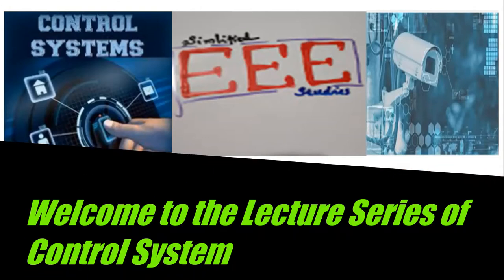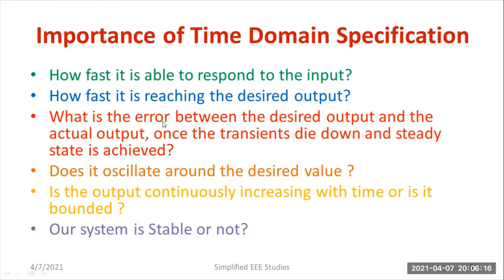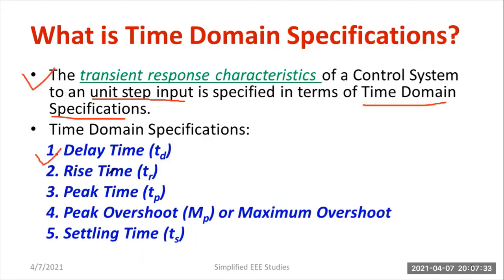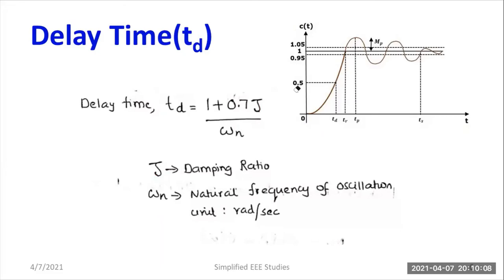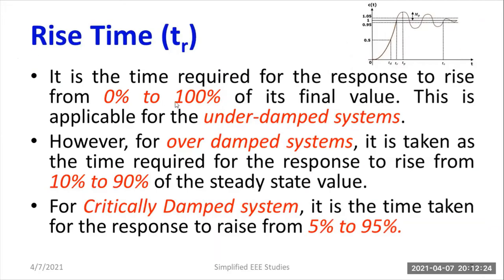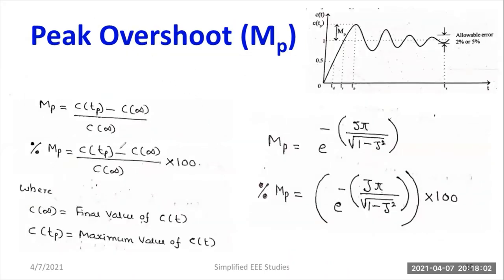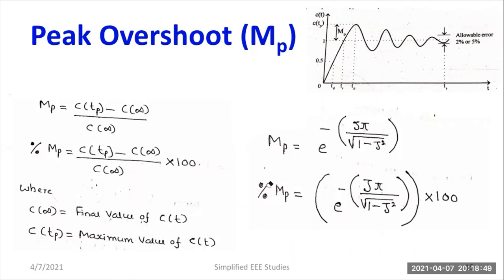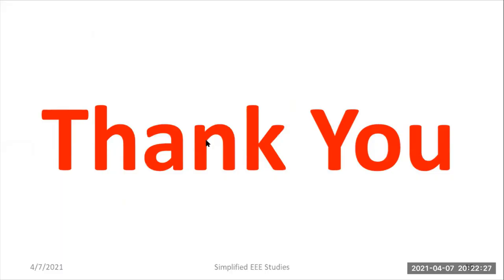TIME DOMAIN SPECIFICATIONS|CONTROL SYSTEM| Rise time,Delay time, Peak time, Settling time &Overshoot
Hello all,
In this video, I have explained the concept of Time Domain Specifications in brief. And also the mathematical expressions are added for rach cases. The derivations will be explained in the forthcoming videos.

Keep Learning.